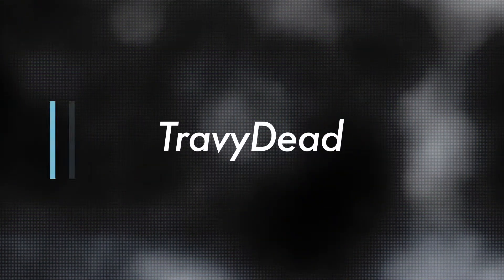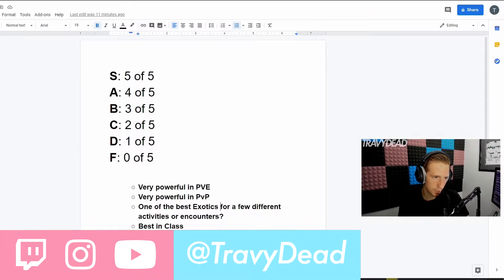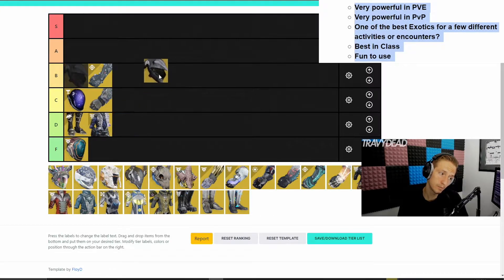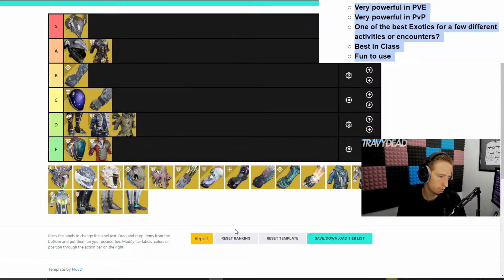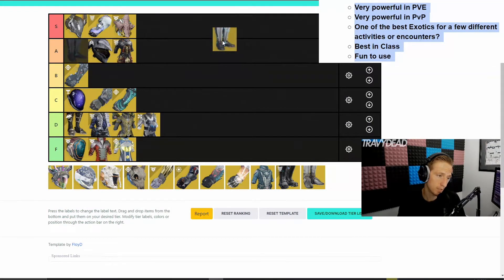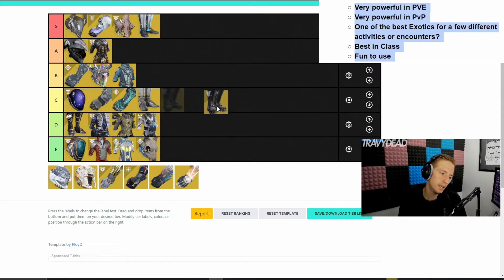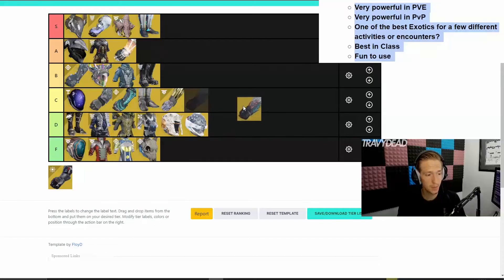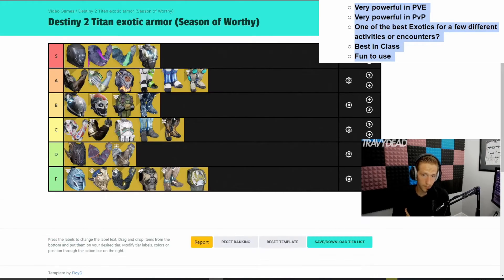Warlock EXOTIC TIER LIST 2020 Season of Arrivals Destiny 2 Review of the BEST the WORST and most FUN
Which exotic armor and weapons are the best and/or the most fun to use in Destiny 2 in 2020? I try to answer those questions in these videos. This took a long time so I cut out a bunch of unnecessary comments. lmk what you think. Also, idk what happened with the videos, but they all rendered with that weird visual glitch. I couldn't figure out how to fix it and these already took a lot of time to film and edit. Hopefully you can bear with it. Thank you.

We are all about being Respectful, Inclusive, and Positive.

TravyDead Shirts Available!